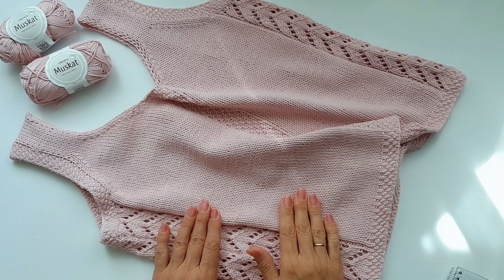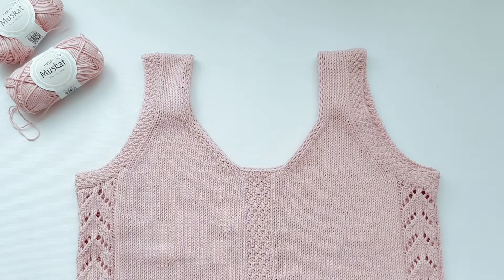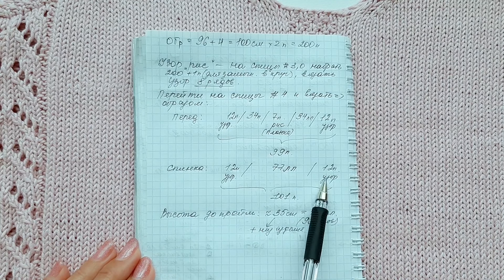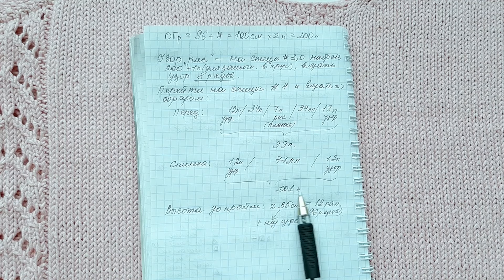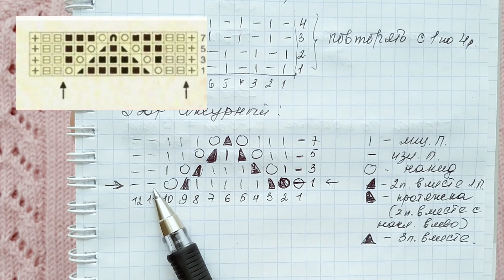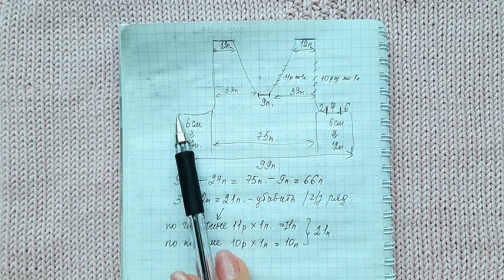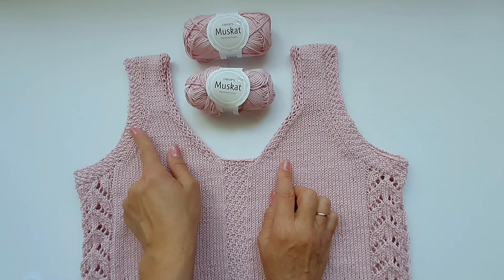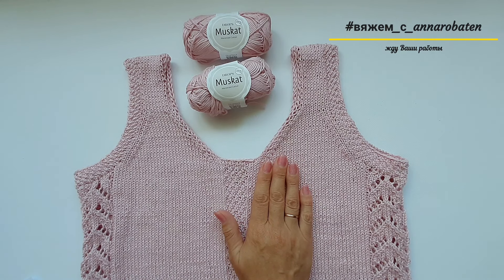Мастер-класс майка/топ спицами с центральной планкой и ажурным узором по бокам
Мастер - класс по вязанию майки с ажурным узором по бокам и центральной планкой

размер - М (46)
пряжа - Muskat Drops 100м/50г
расход - 6 мотков